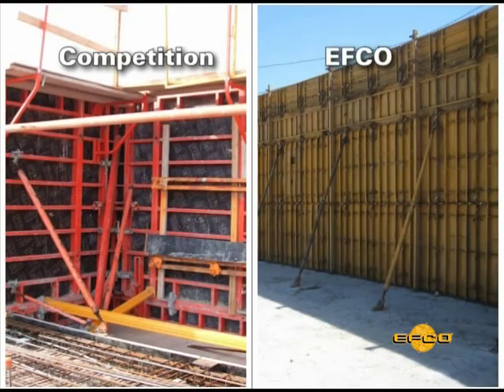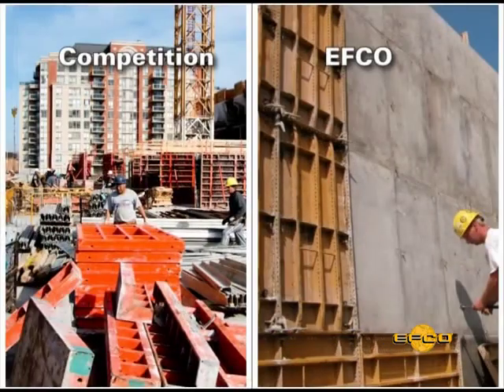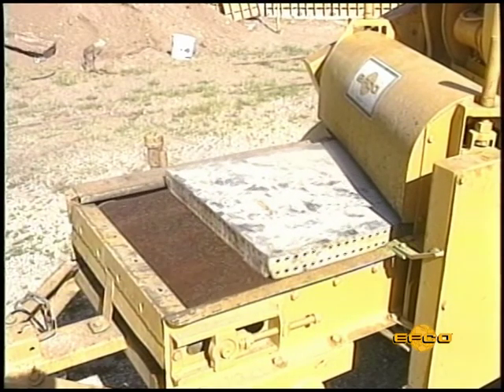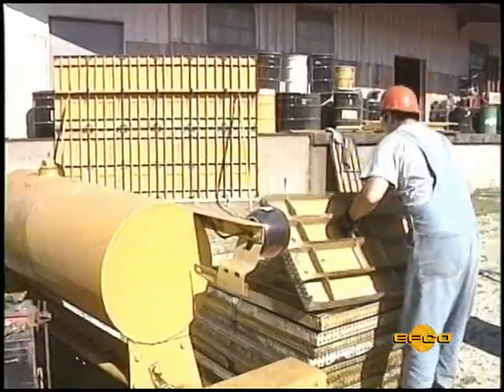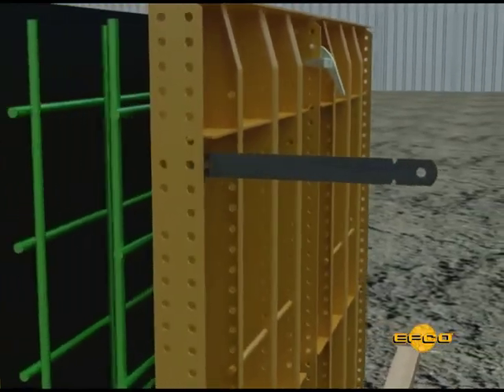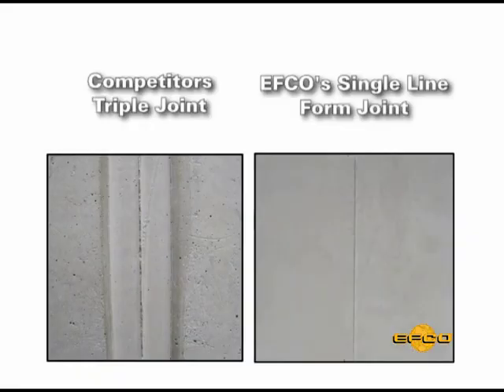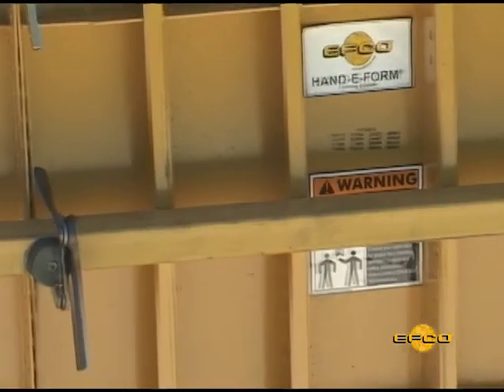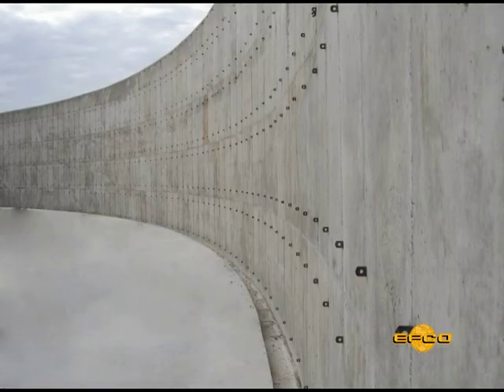Benefits of EFCO’s HAND-E-FORM System (Imperial/Metric)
: EFCO’s lightweight HAND-E-FORM equipment will secure low forming costs and nice appearing concrete surfaces even after hundreds of uses. Simple mechanics of the EFCO Systems plate clamps, standard pins, aligner clamps and EFCO’s spreader ties automatically deliver accurate dimensions. The versatility of the HAND-E-FORM offers a wide range of corners, inside and outside angled corners and a wide variety of take-up panels to eliminate costly wood fills. EFCO is the company to work with to deliver engineered forming solutions and form erection drawings specific to your project and field service to support the use of the system on the job!